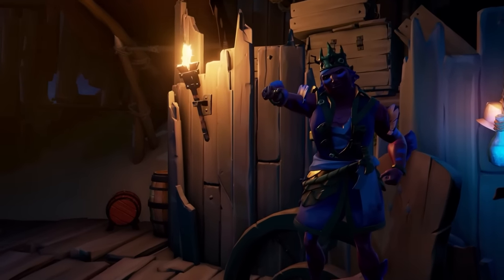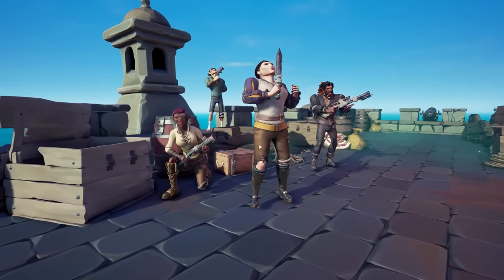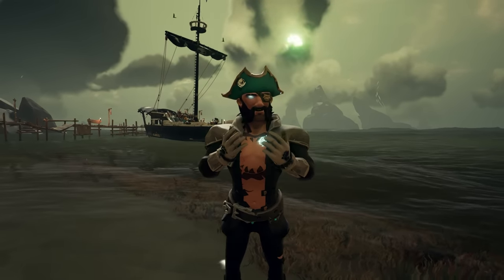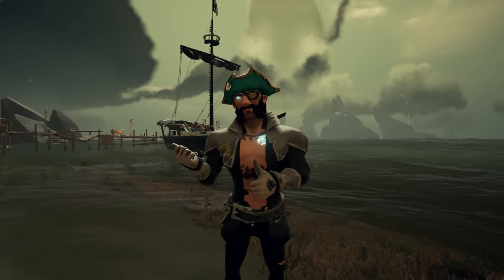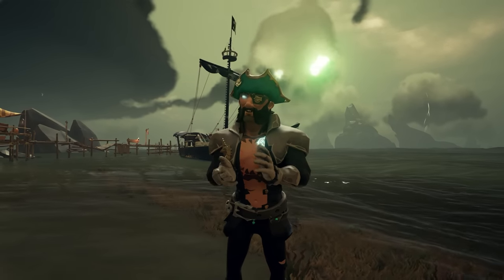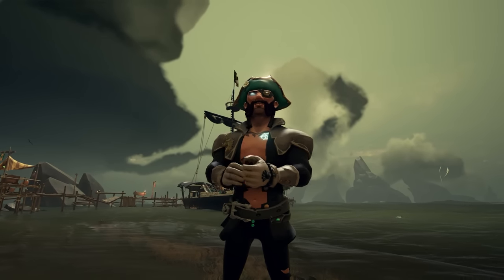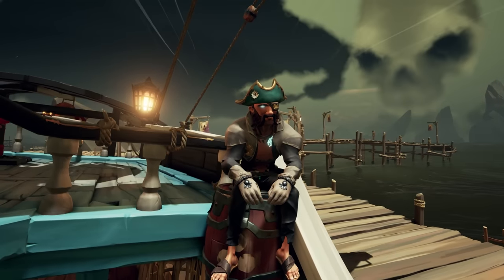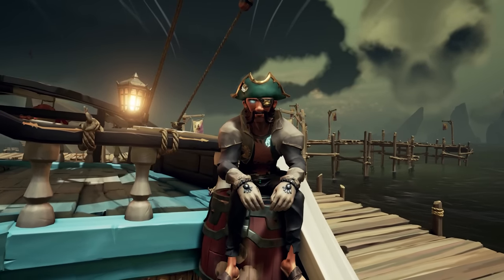Ghoul & Glory Event Guide [All Unlocks & Gold Methods]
Here are some full length videos on how to make lots of gold that you can use over the ghoul and glory event!